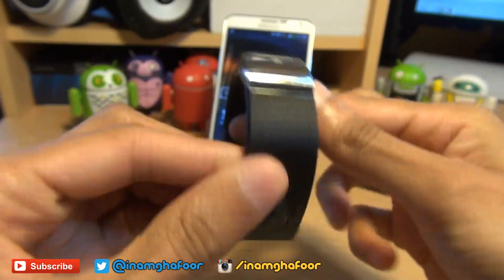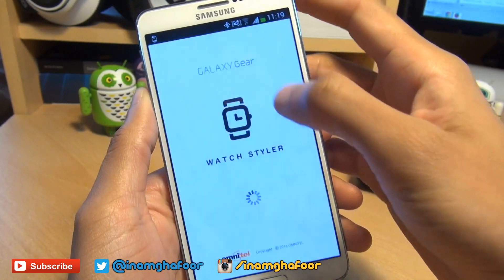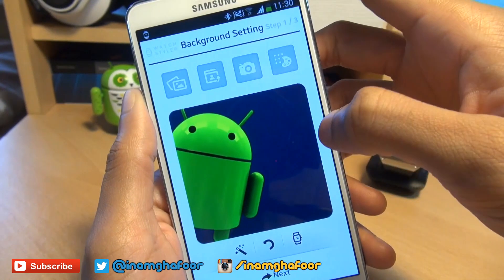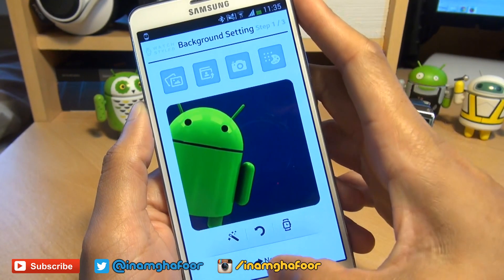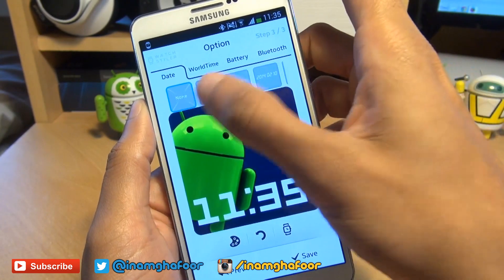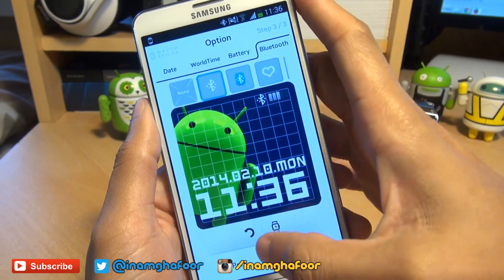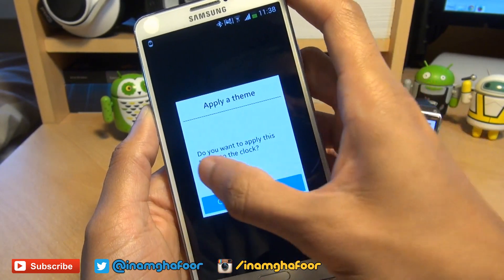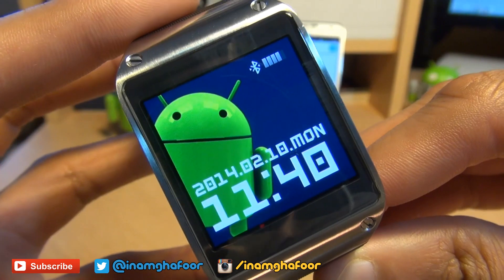Samsung Galaxy Gear WATCH styler!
Samsung Galaxy Gear Android Smartwatch Style your Smart watch using the Watch Styler App

How to Install FULL Android APPs on Gear SMARTwatch

style your android smartwatch
how to use watch watch styler application
customise your samsung Galaxy Gear android smartwatch clock face
customize your android smartwatch
Samsung Galaxy GEAR SMARTwaatch clock face set
Galaxy Gear Watch